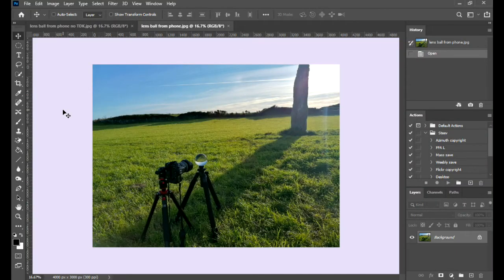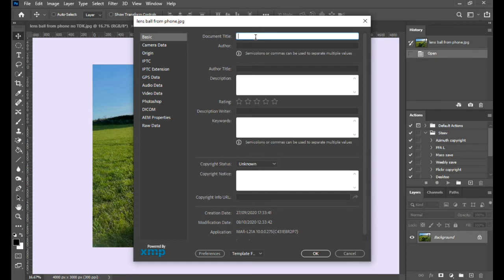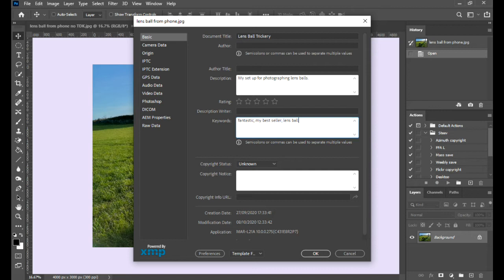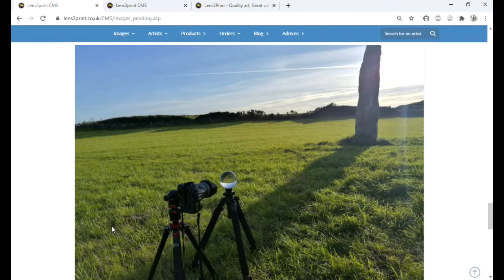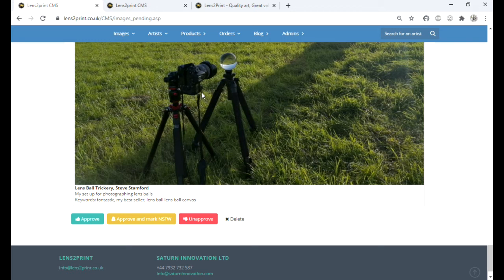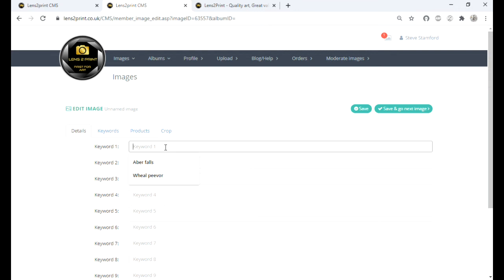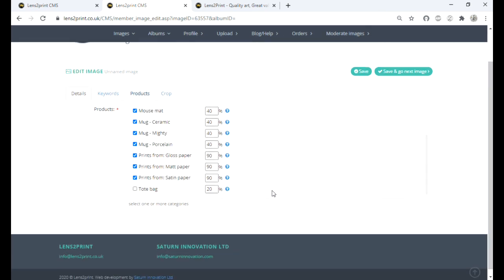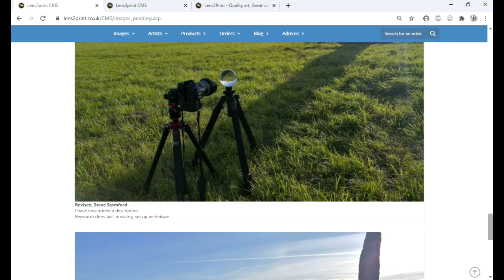Adding Title, Description and Keywords (TDK)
Adding titles, descriptions and keywords is an essential part of the Lens2Print upload process. Without them your image simply won't be found by either our search engine or indeed any other.

If you are using processing software such as Lightroom or Photoshop it's an easy enough process, alternatively you can edit within the Lens2Print site but it is much slower process.

Link for uploading images :-